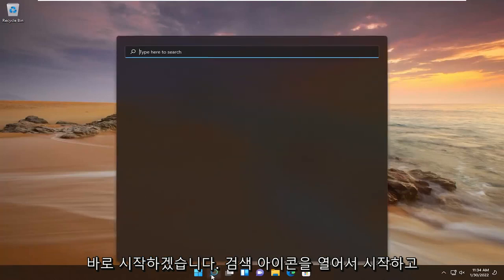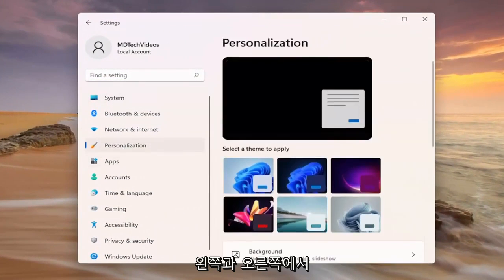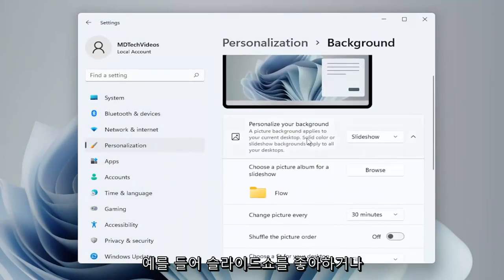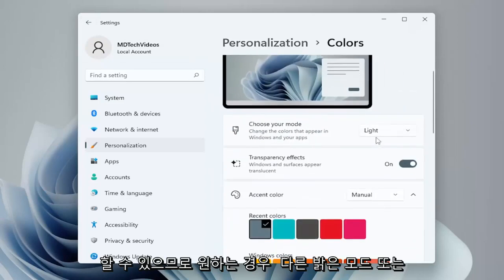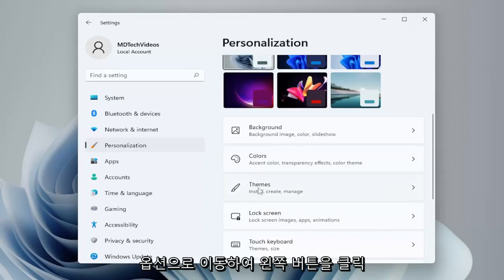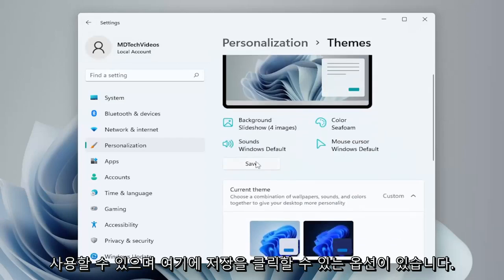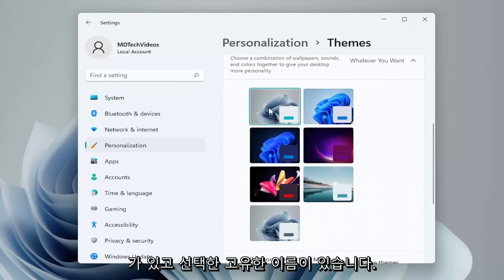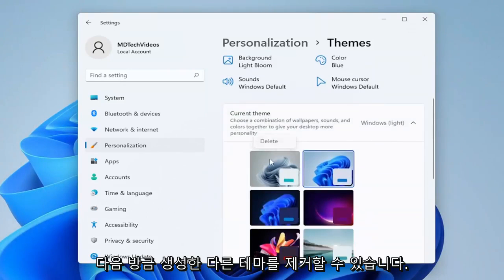Windows 11에서 테마를 변경하는 방법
Windows 11에서 테마를 만드는 방법.

Windows에는 항상 테마가 있었지만 Windows 10에서는 이러한 테마가 사용자가 변경할 수 있는 항목에서 보수적이 되었습니다. 제목 표시줄은 배경 화면과 일치하도록 색상이 변경되지만 그 외에는 거의 발생하지 않습니다.

Windows 11에는 훨씬 더 사용자 지정 가능한 테마 기능이 있습니다. 4개의 미리 설정된 테마로 시작하지만 사용자는 테마의 다양한 측면을 자유롭게 사용자 지정할 수 있습니다.

이 자습서에서 다루는 문제:
테마 창 10 만들기
테마 창 만들기 11
Windows 테마를 만드는 방법
Windows 11 테마를 만드는 방법

테마를 사용하면 클릭 한 번으로 Windows 11의 모양을 빠르게 사용자 지정할 수 있으며 배경 화면, 색상 및 사운드를 동시에 함께 변경할 수 있습니다. Windows 11에서 테마를 설정하거나 사용자 지정 테마를 만드는 방법은 다음과 같습니다.

Windows 11에서 테마를 시작하려면 먼저 설정 앱을 열고 "개인 설정" 섹션을 방문해야 합니다. 빠르게 이동하려면 바탕 화면을 마우스 오른쪽 버튼으로 클릭하고 "개인 설정"을 선택하십시오.